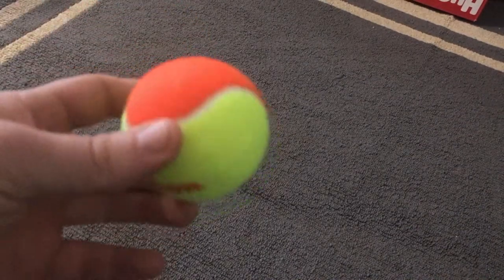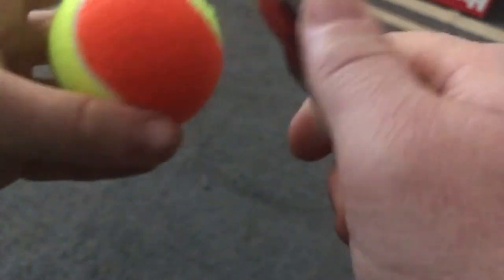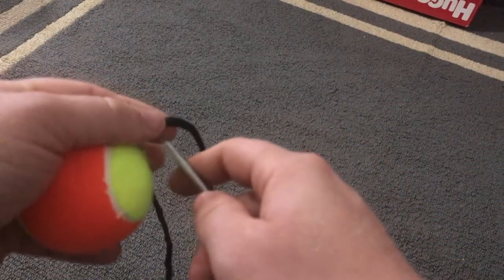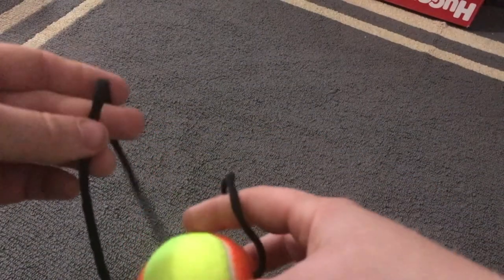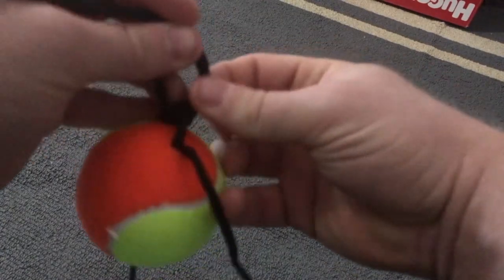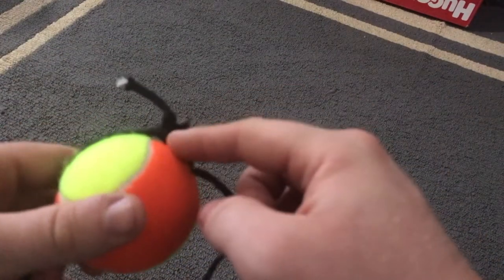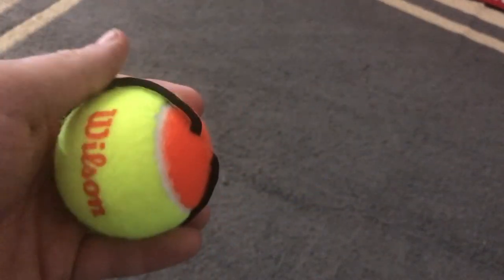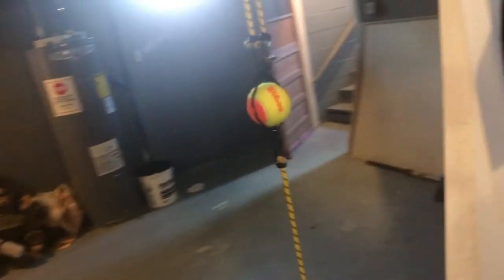DIY Double End Ball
In this video I show you how to make a homemade double end ball so you can work on your accuracy during this mandatory vacation!! Oss!!